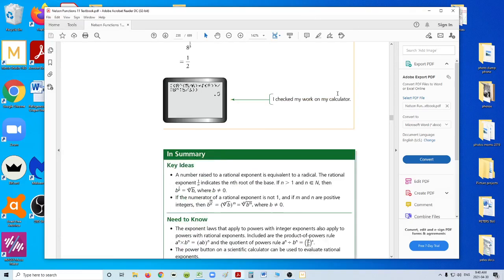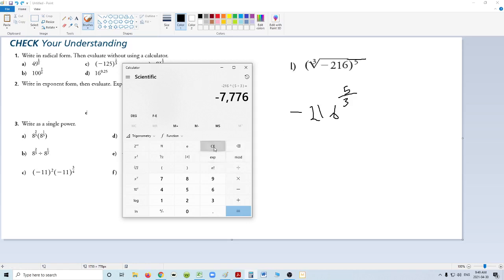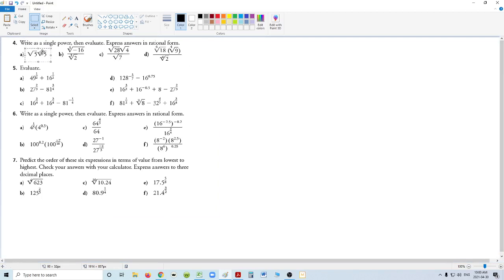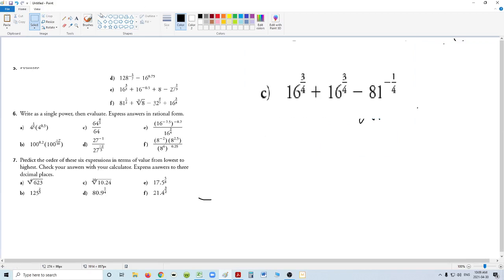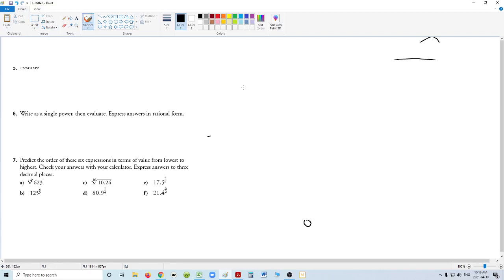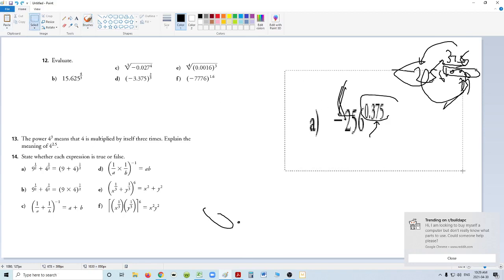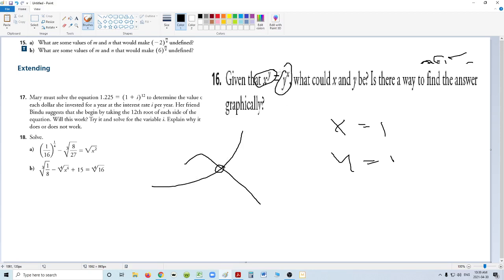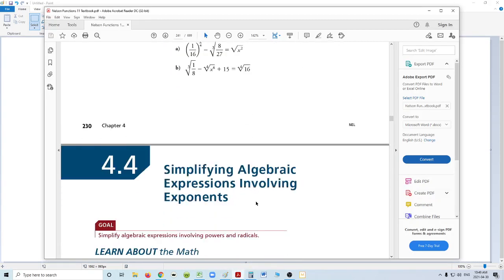Functions 11 4.3